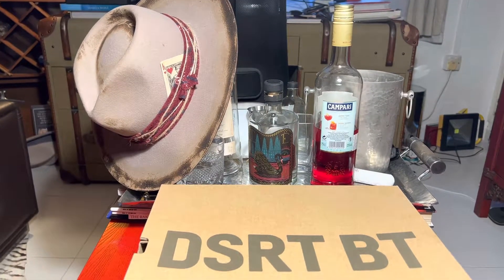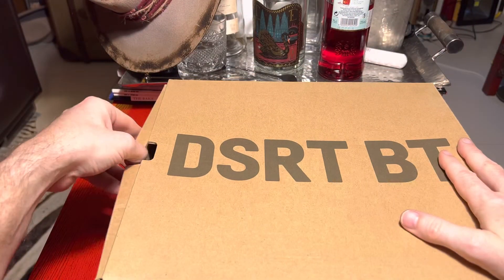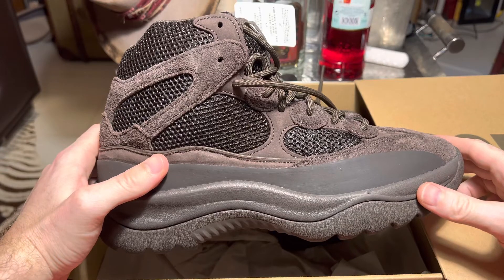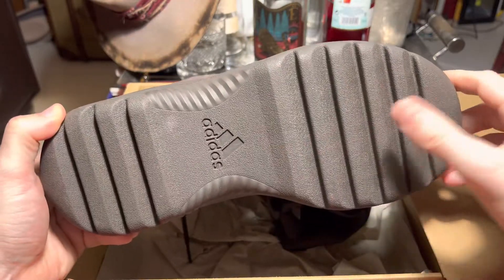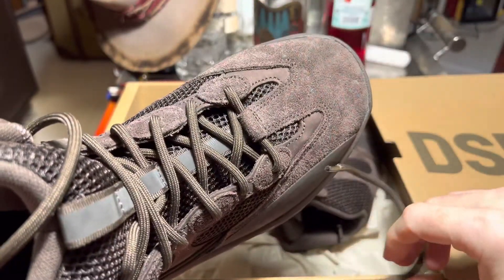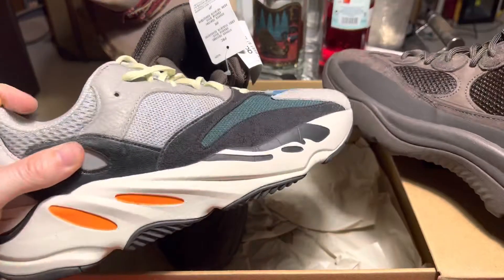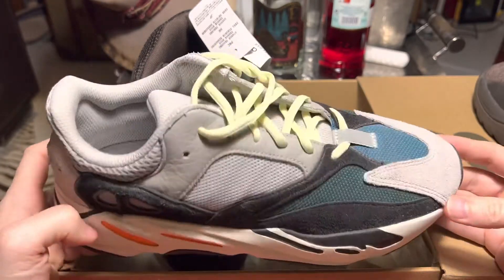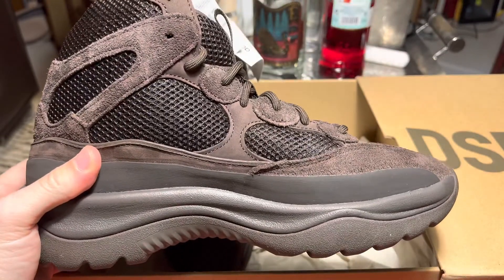Yeezy Sneakers - Ugliest shoes you can buy?